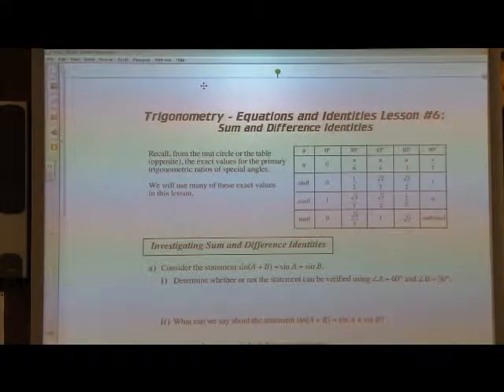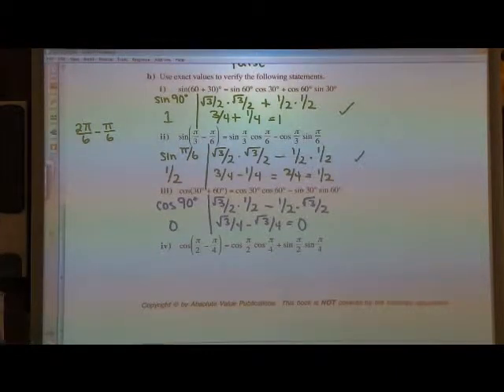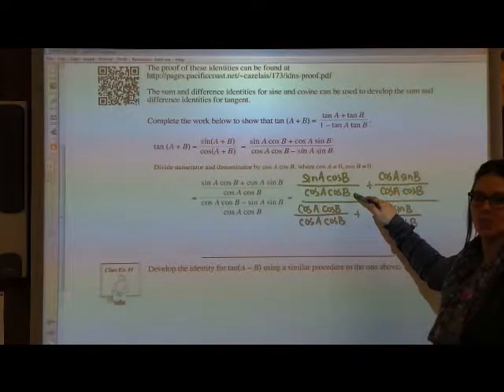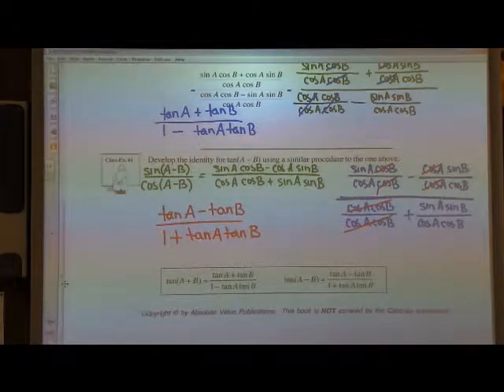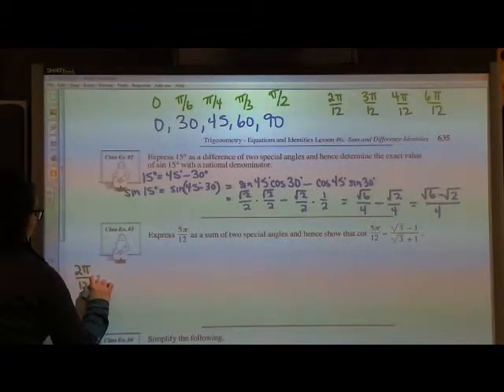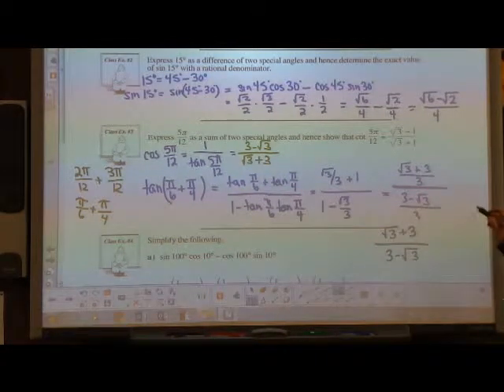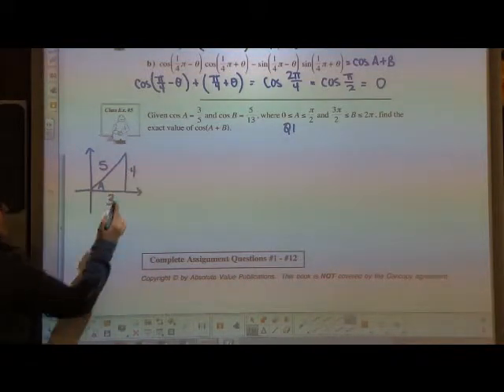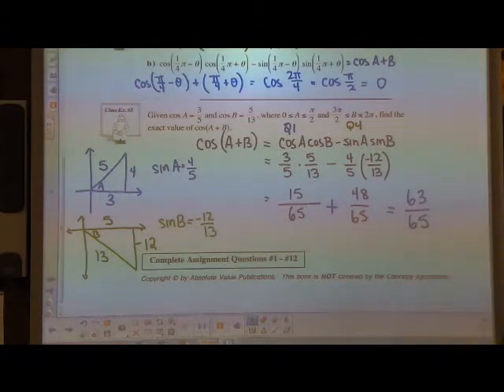Math 30 1 Ch 9 Lesson 6